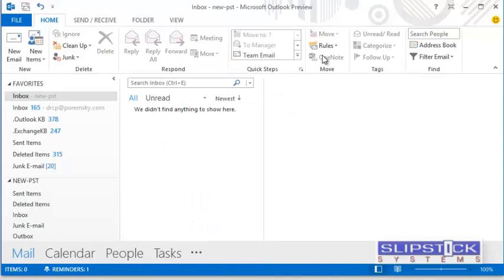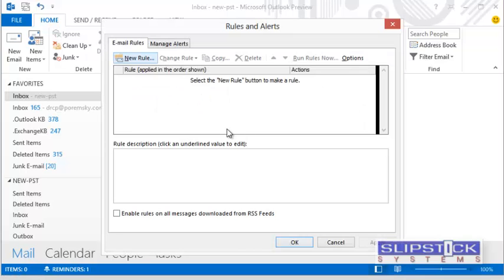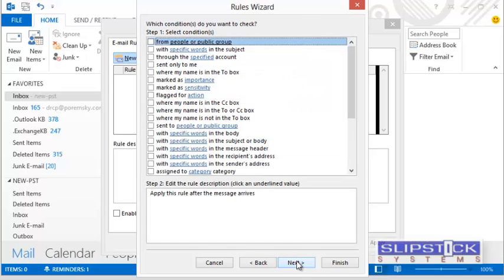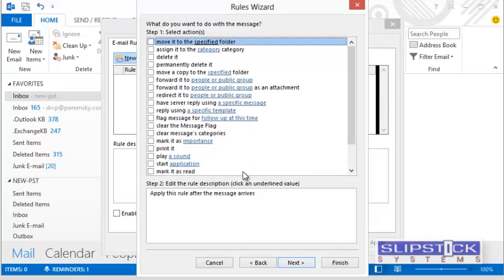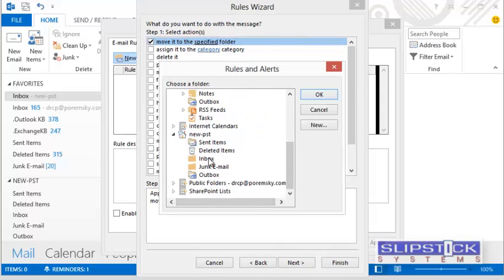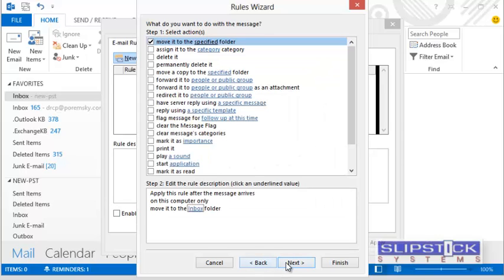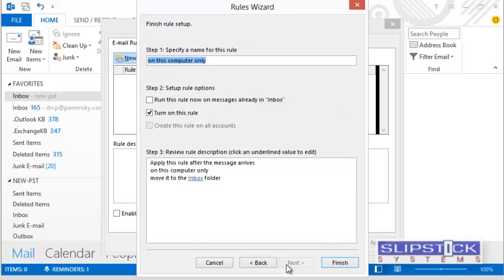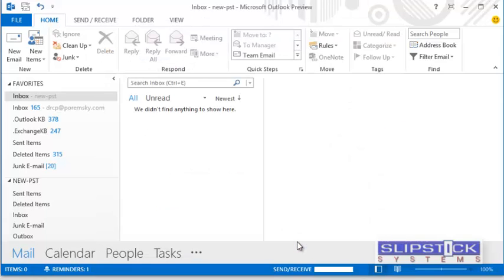Deliver Exchange email to an Outlook pst file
In Outlook 2013, you need to use rules to deliver Exchange email to a pst file. I'll show you how to create the rule. Using rules is also recommened with older versions of Outlook.